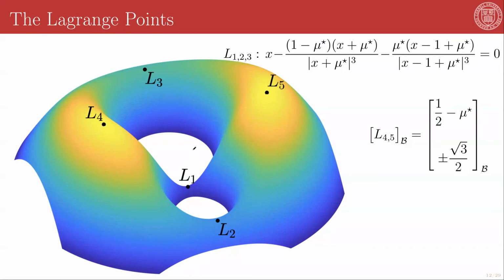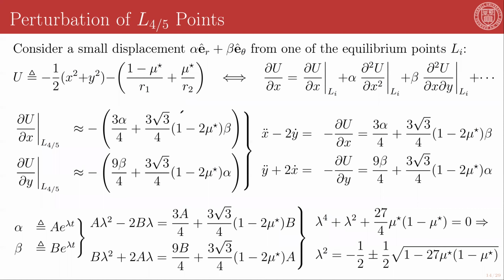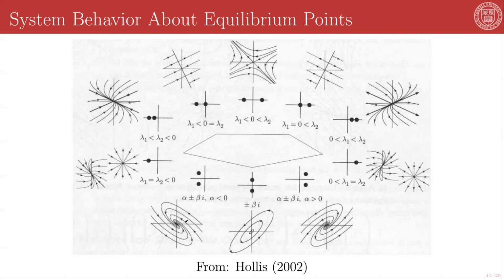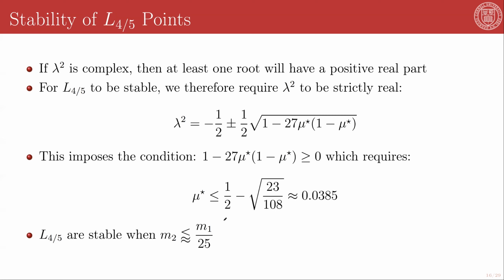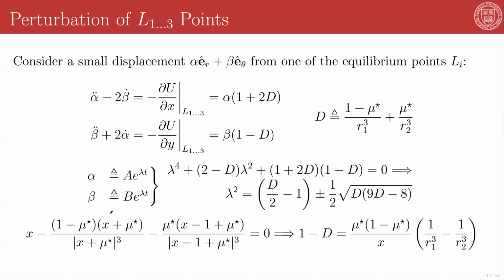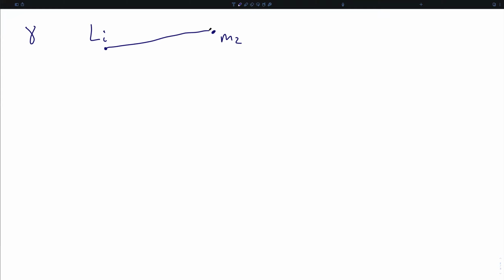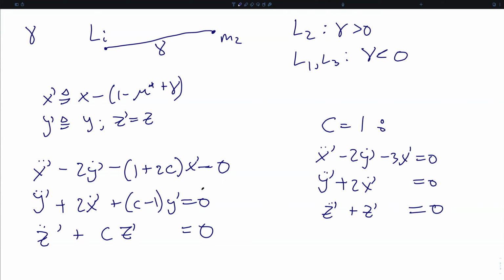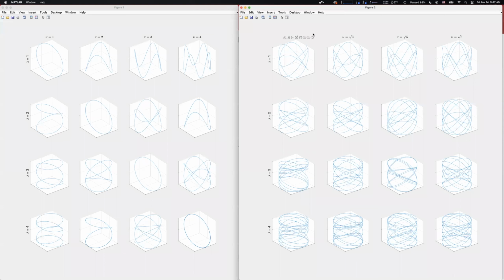6 - 3 - Stability of the Lagrange Points